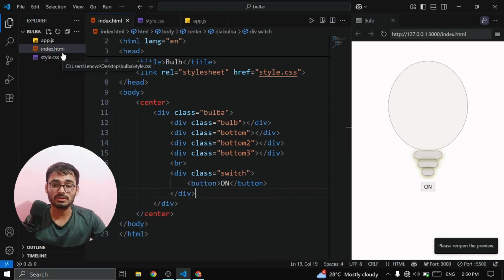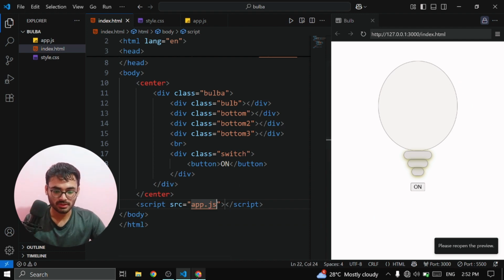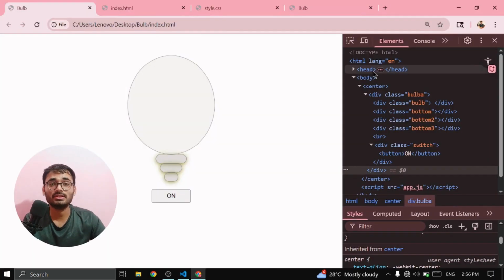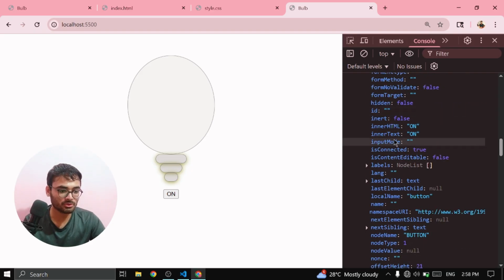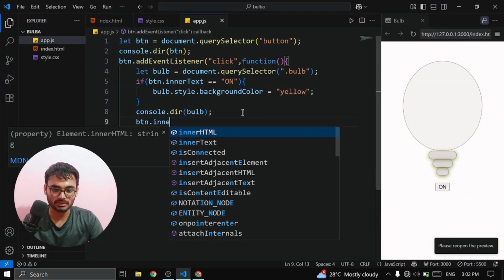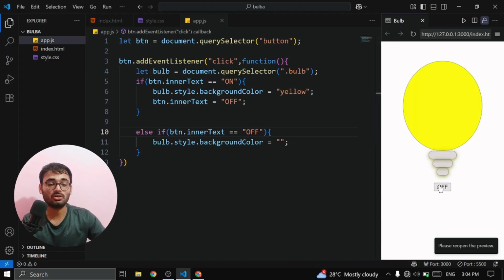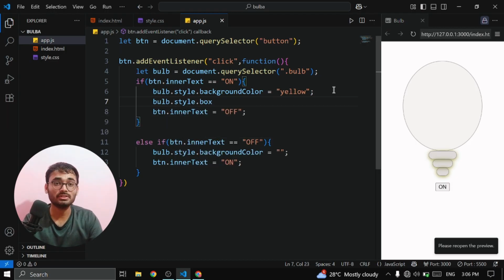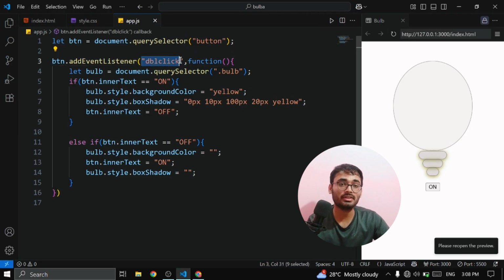💡 Bulb ON/OFF Project. HTML, CSS & JavaScript | DOM manipulation. | web projects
💡 Bulb ON/OFF Project A simple web project using HTML, CSS, and JavaScript where you can turn a bulb ON and OFF by clicking buttons. It demonstrates basic DOM manipulation and user interaction.

bulb on off javascript / bulb on off javascript using button/ javascript bulb on off project/ javascript light bulb on off/ dom manipulation in javascript / html css javascript projects